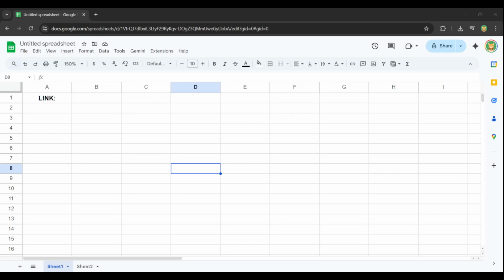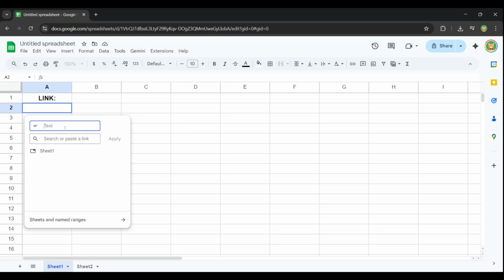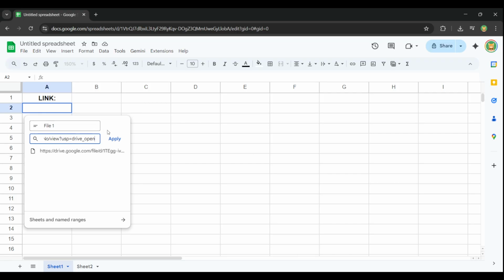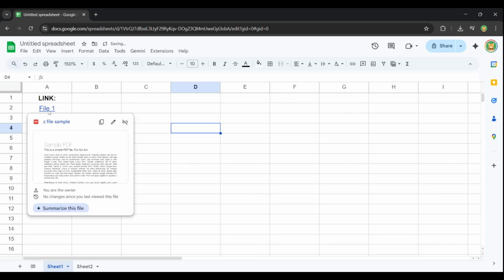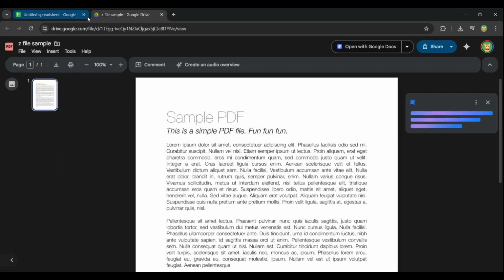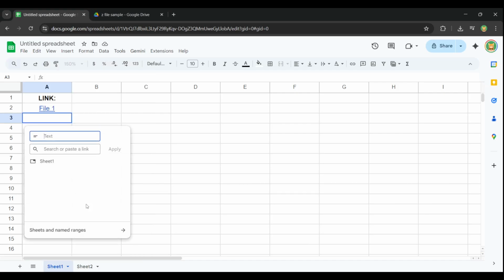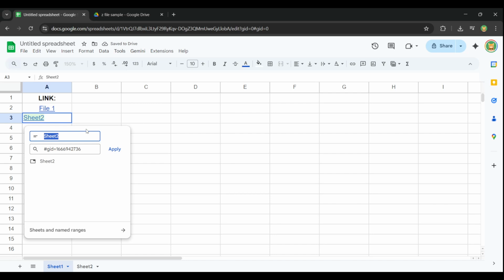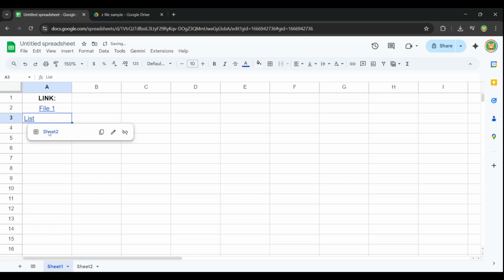How to Create a Link in a Cell in Google Sheets (Updated 2026 Step-by-Step Beginner Guide)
Learn how to create a link in a cell in Google Sheets the right way! In this updated 2026 step-by-step beginner tutorial, I’ll show you how to add a clickable hyperlink using the insert link tool, use the HYPERLINK formula for custom link text, and link to other tabs or specific cell ranges inside the same spreadsheet for faster navigation. Perfect for beginners, teachers, admins, and business owners using Google Sheets.

how to create a link in a cell in google sheets, google sheets hyperlink tutorial 2026, add clickable link in google sheets step by step, google sheets insert link tool guide, google sheets hyperlink formula tutorial, google sheets HYPERLINK function example, link to another tab in google sheets, google sheets link to specific cell range, google sheets internal links navigation guide, google sheets for beginners tutorial 2026, google sheets productivity tips 2026, google sheets spreadsheet tricks